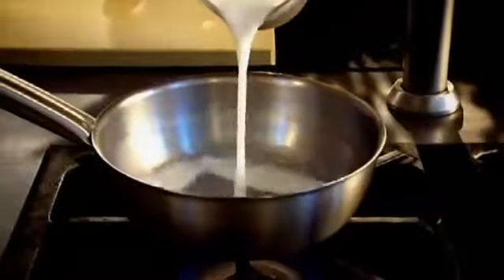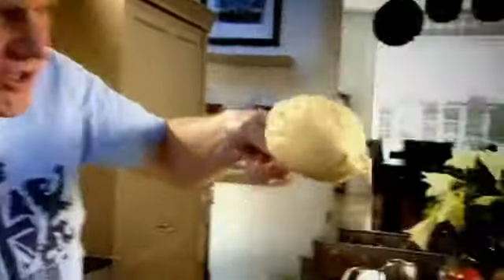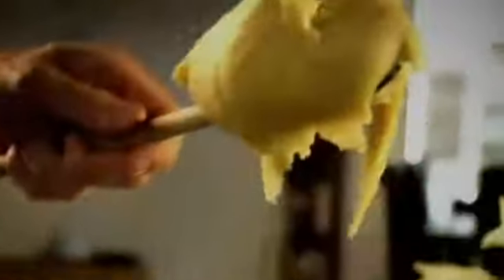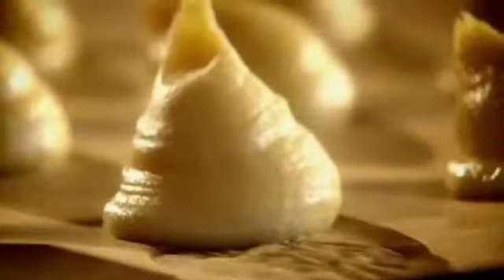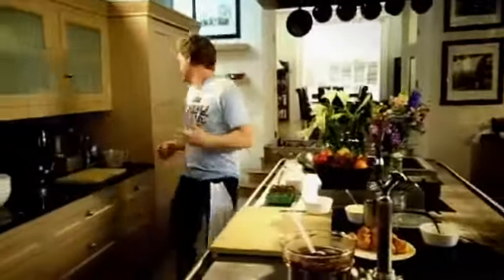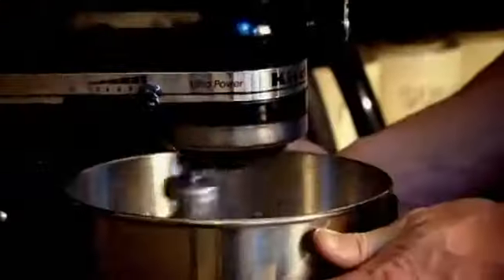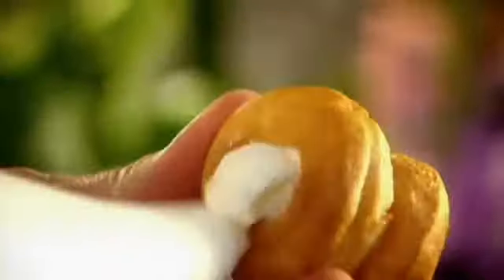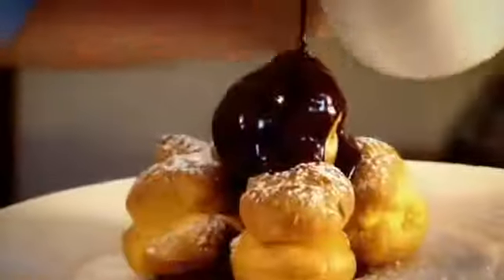Profiteroles Gordon Ramsay